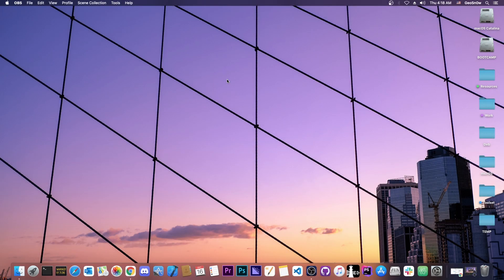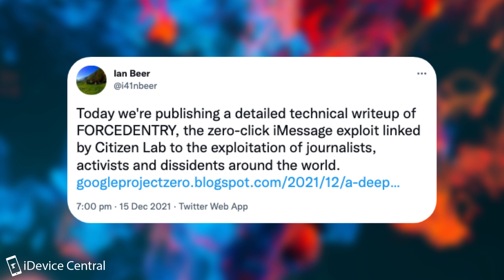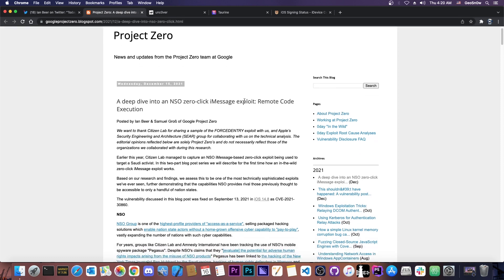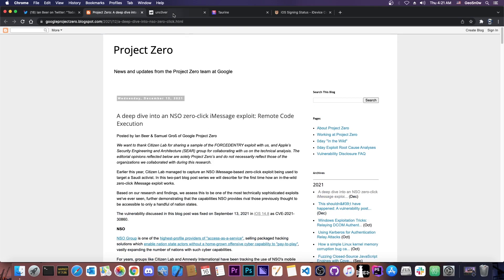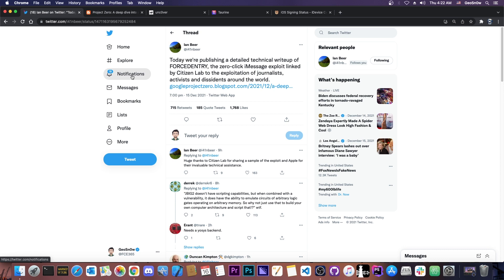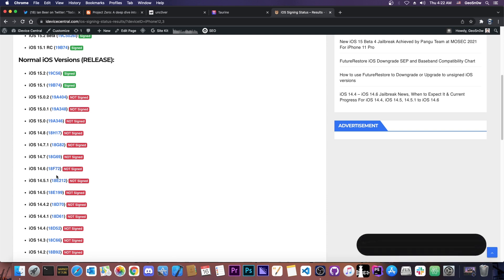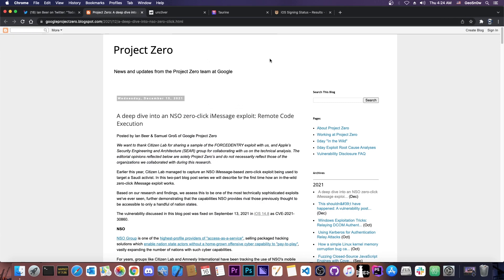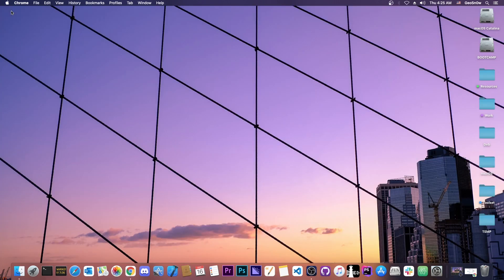iOS 14.7.1 - 14.0 JAILBREAK News: New Google Project Zero bug RELEASED! + Major Security Issue!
In today's video, we're having both good news and bad news coming from Google Project Zero, particularly from Ian Beer. A brand new iOS vulnerability has been released for iOS 14.7.1 and lower on all devices, and it was very well documented. So much so, that it's likely useful for a jailbreak if a bit weird in implementation. However, the issue is the vulnerability itself. It is an iMessage 0-Click that was used in the wild before.

The vulnerability itself is extremely complicated and powerful. Google Project Zero does a great job explaining all the important bits and pieces, however, this vulnerability requires no user interaction whatsoever which makes it very bad news for security on iOS 14.7.1 and lower, especially now that the techniques are public. It was first patched by Apple in iOS 14.8. Whether it can be used or not in Unc0ver Jailbreak or in Taurine Jailbreak remains to be seen.

~ GeoSn0w